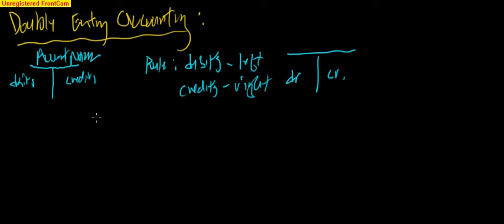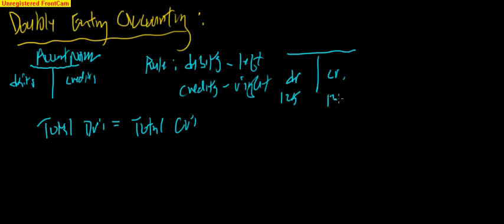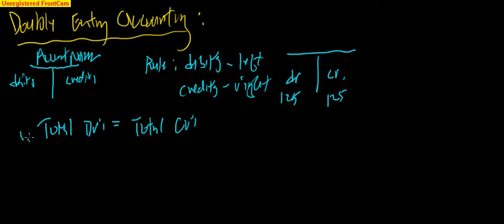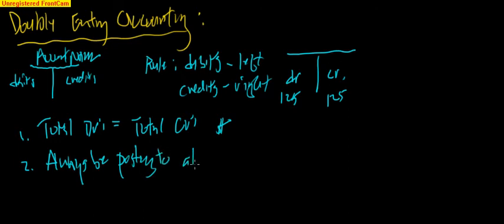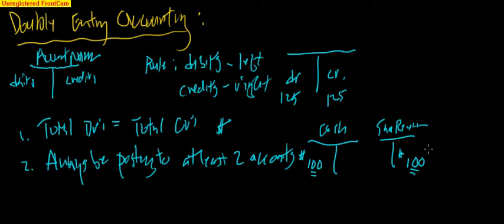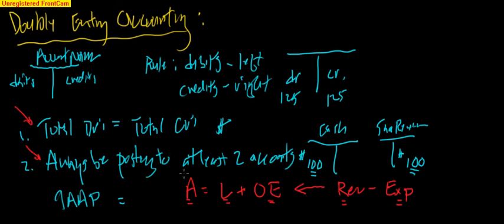Accounting Analyzing and Recording Transactions Part 5